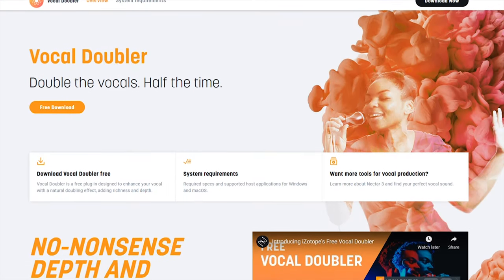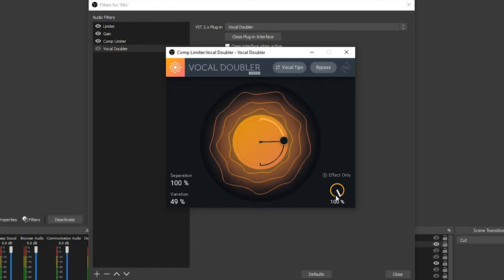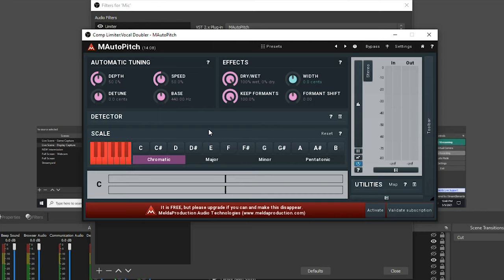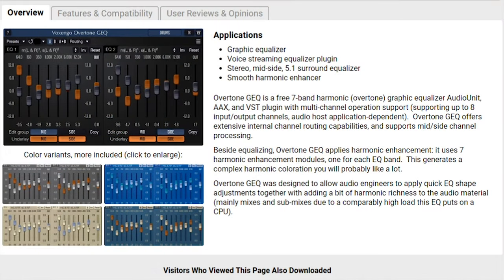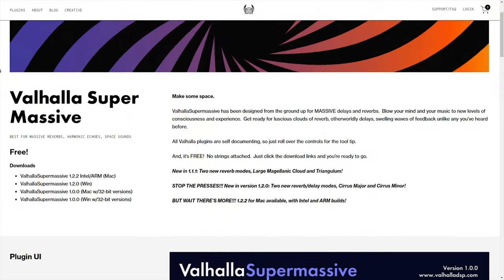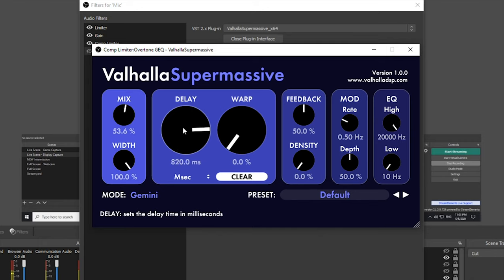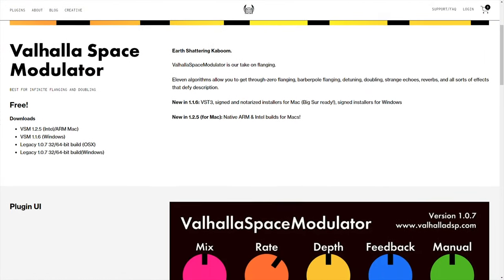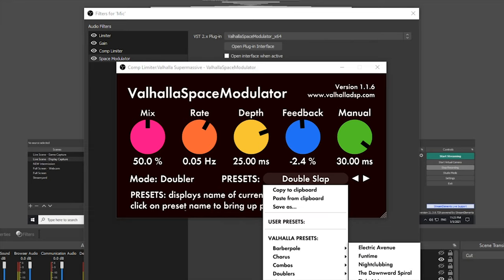5 FREE Voice Changing VST Plugins (OBS, VST Host, etc)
Looking for free voice changing effects to add to your live stream on Twitch, YouTube, etc?? This video will show you 5 free VST Plugins that work with OBS or the VST Host of your choice!

⌚ Time Stamps
Intro 0:00
How it works 0:30
Izotope Vocal Doubler 1:15
MAutoPitch 2:50
Voxengo Overtone GEQ 4:26
Valhalla Super Massive 5:31
Valhalla Space Modulator 7:36
YouTube Stuff 8:58
Outro 9:25